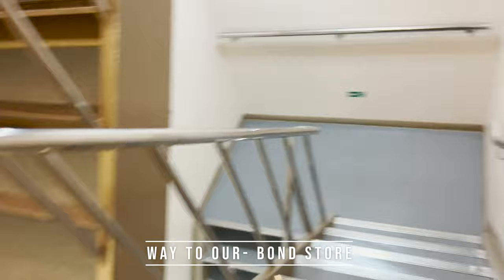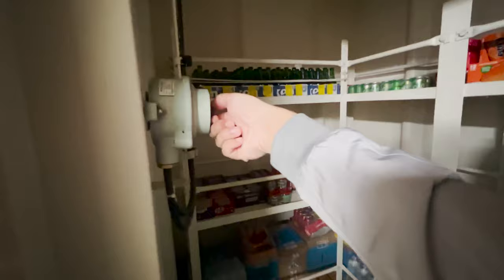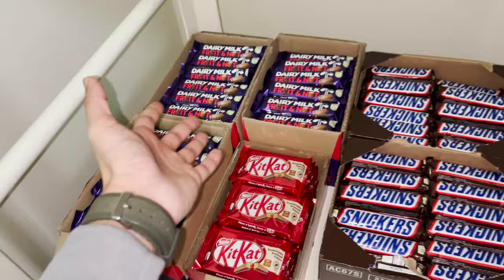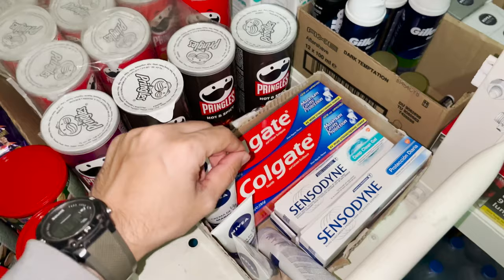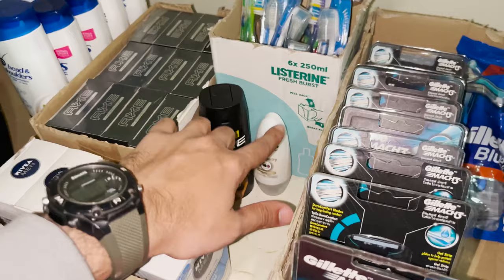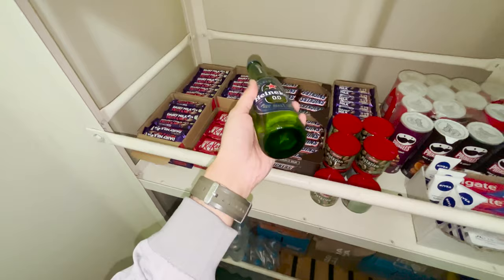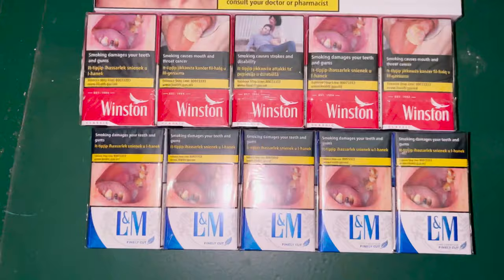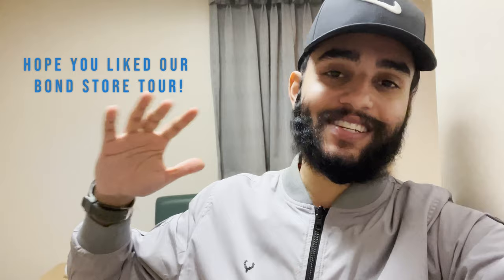MOST EXPENSIVE STORE 😲on a Ship in Merchant Navy | BOND STORE TOUR on a GAS TANKER Ship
In this video, you will see the bond store of a gas tanker ship in merchant navy. Bond Store contains all the goodies & essentials that any seafarer may require onboard even in the middle of the ocean.

I hope you will like this amazing Tour of our Bond Store and would love to see all the Bond Store Items that we have onboard.

For guys who are new to the Channel, I'm Jaswinder Singh, Third Officer in Merchant Navy, presently sailing on LPG Tankers on worldwide route.